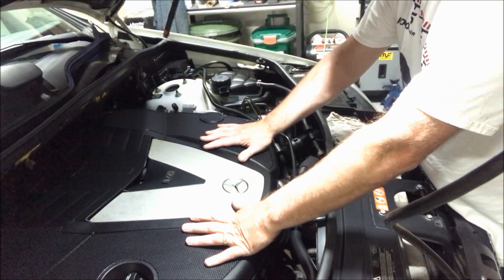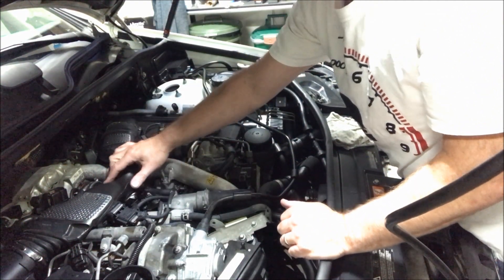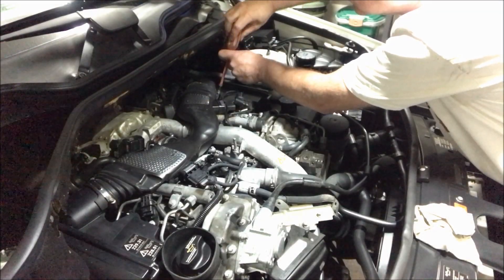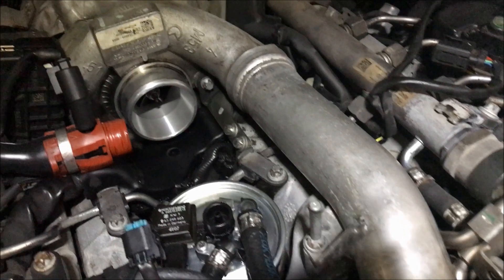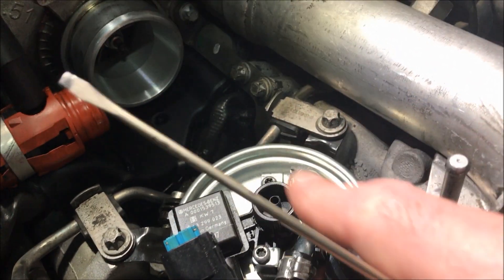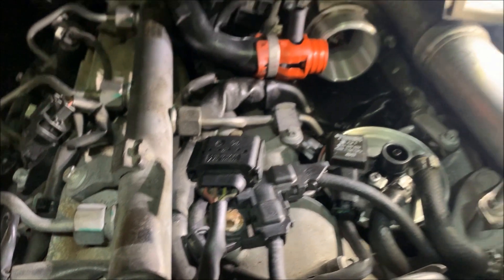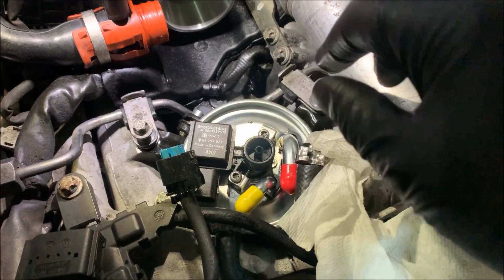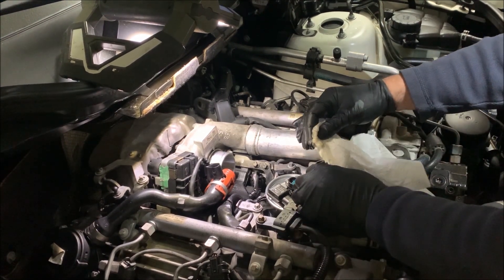DIY Fuel Filter Change - Mercedes ML 320 cdi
In this video I change out the fuel filter on my 2008 Mercedes 320 cdi (W164) with the OM642 3.0L turbo Diesel.
Tools required:
E10 torx bit
Slotted screwdriver
5mm Hex (allen key)